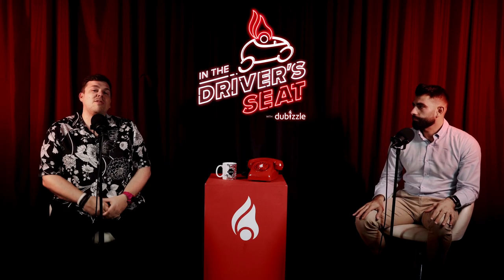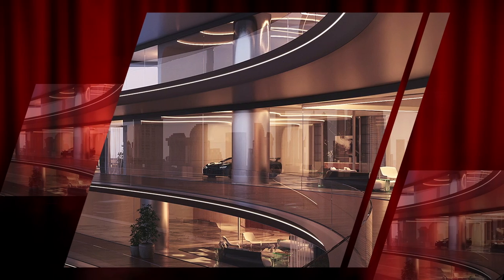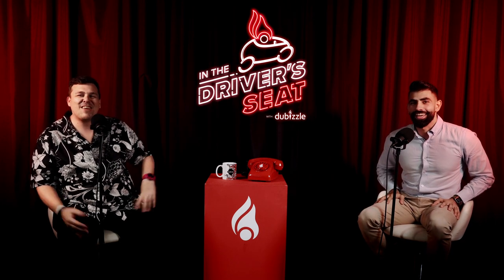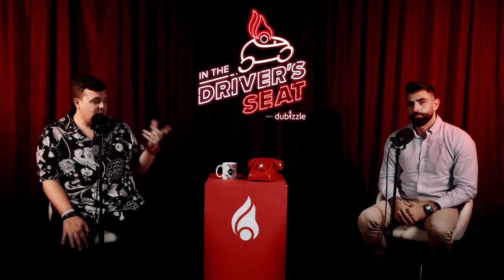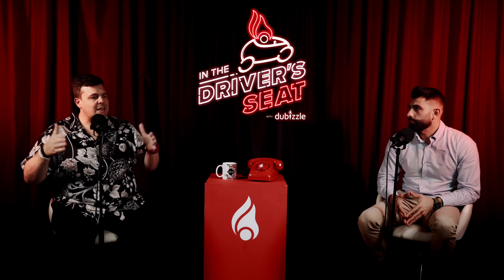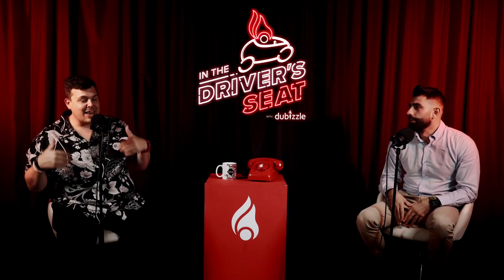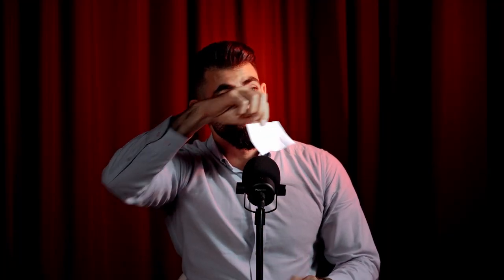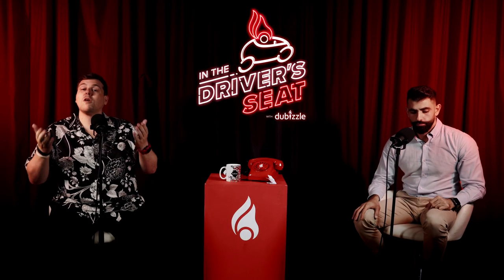Bugatti residences, Honda Civic Type R and testing car knowledge | ITDSWD Ep. 5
There are a lot of Chinese cars entering the market, and they aren't half bad.

The new 5-Series has arrived with a larger grille, an electric version and a wagon. Someone will be excited about that.

They have finally driven the Honda Civic Type-R, but is it worth the premium?

How much do Chris and Fouad know about cars? Our producers put them to the test!

All this and more on this episode of In the driver's seat with dubizzle.

!تدخل الكثير من السيارات الصينية إلى السوق، وهي ليست بالسيئة

 وصلت الفئة الخامسة الجديدة بشبك أمامي أكبر، ونسخة
!كهربائية، وصندوق أمتعة منخفض، سيكون أحدهم متحمساً لذلك

 أخيراً قاموا بقيادة هوندا سيفيك تايب آر، ولكن هل
تستحق كل هذه الضجة؟

 هل يعرف كريس وفؤاد الكثير عن السيارات؟ طاقم الإنتاج
!يختبرونهم

 هذا كله وأكثر في الحلقة القادمة من "In the driver's seat" مع دوبيزل

00:00 In this episode
00:37 All new Geely Coolray
02:46 Bugatti Residences
05:38 Honda Civic Type R
07:48 BYD Han 3
08:51 BMW 5 series
09:45 Welcome to dubizzle cars
10:19 Testing car knowledge
13:29 Verify your dubizzle account